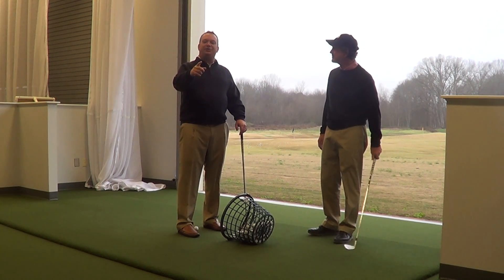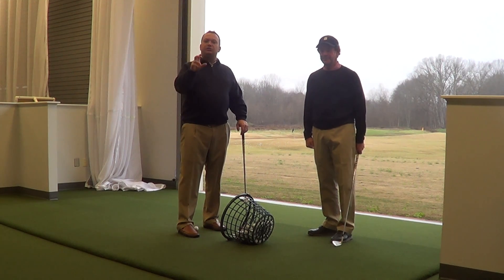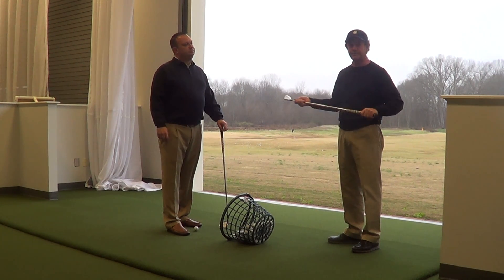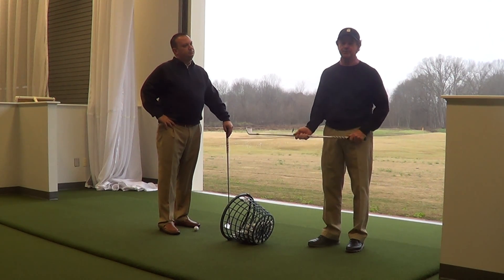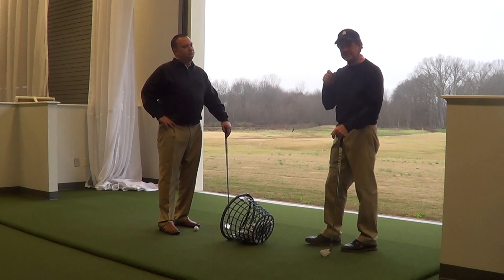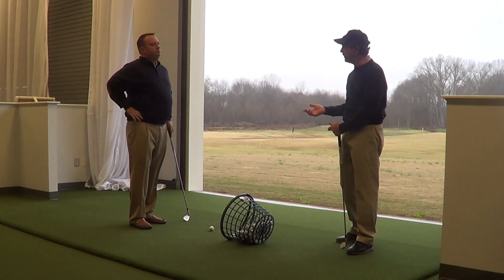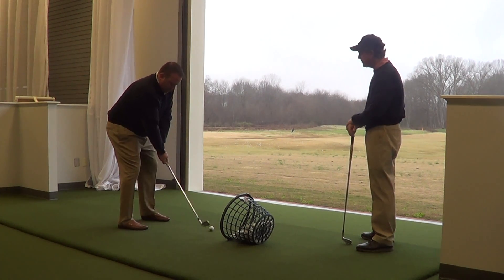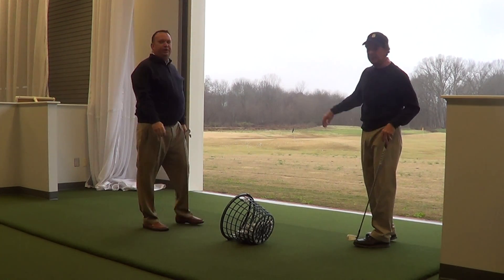Chris & David Winter Playing Tip